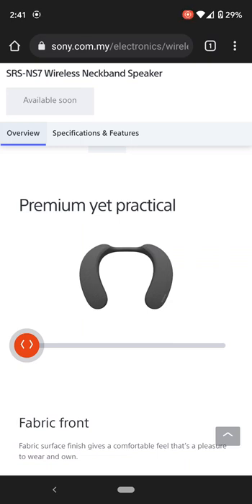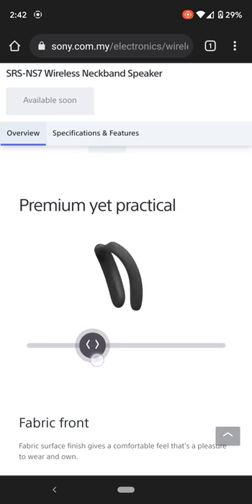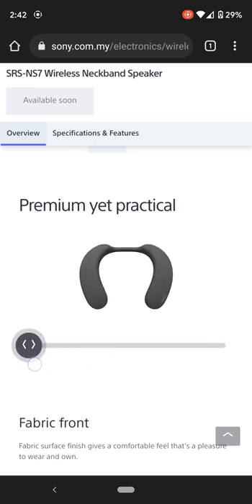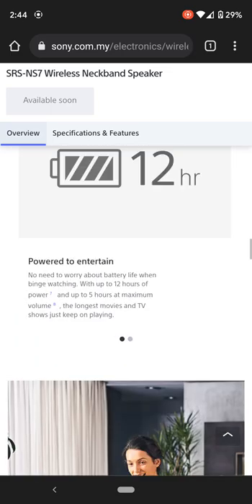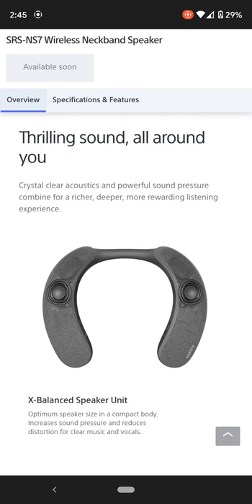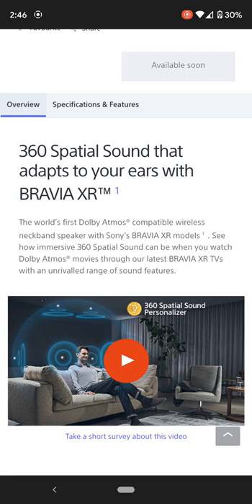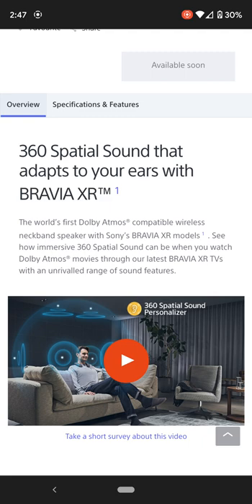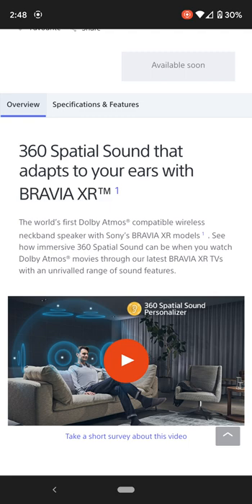Sony's Dolby Atmos SRS - NS7 premium Wireless Neckband Speaker first look.